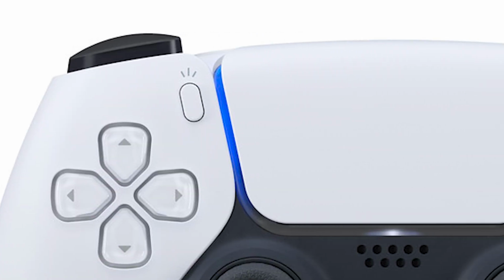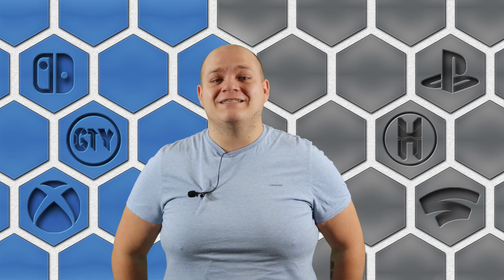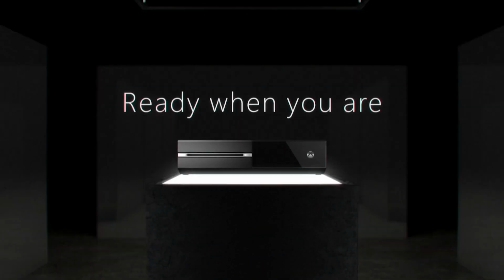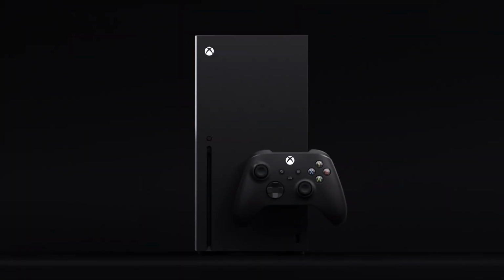Games To You - PS5 controller announced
Sony came out with a blog post and announced the new controller for the PlayStation 5. The new controller is called the DualSense and has a radical new design which has split people quite a bit so here is a deep dive into the new design and what it means for the next generation of consoles.